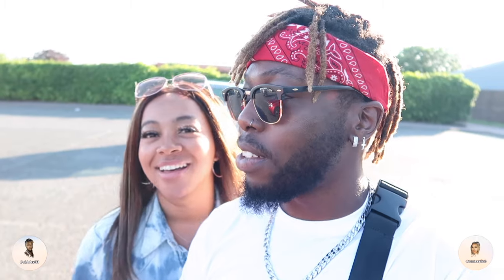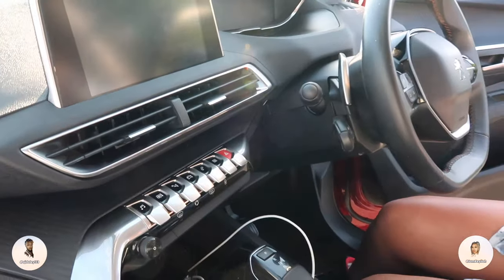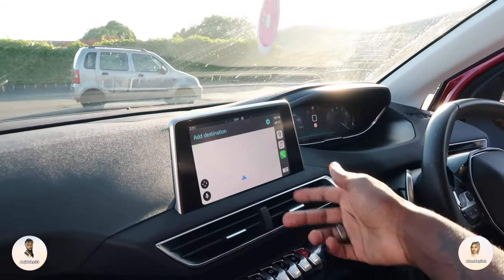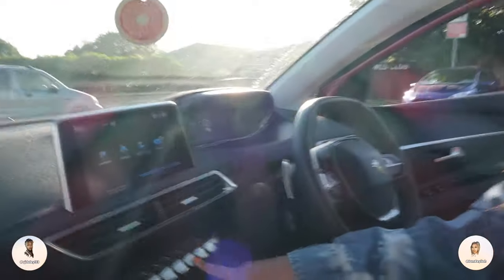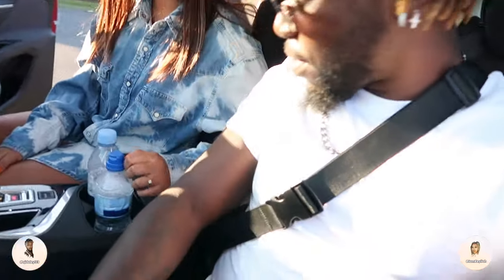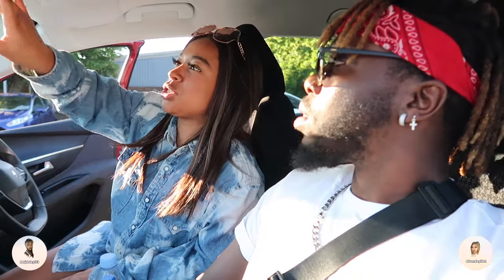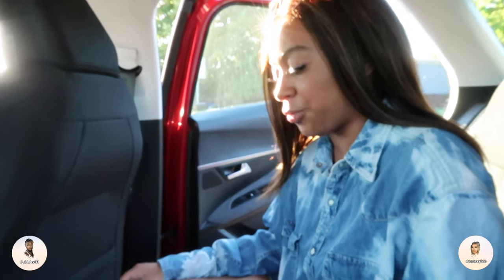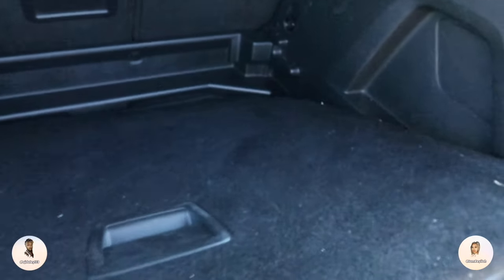WE GOT A NEW CAR!! I VLOG + CAR TOUR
In this vlog we decided to treat ourselves to a new car upgrade!
we purchased the Peugeot 3008 and in this video we give you a brief car tour and let you know our favourite things about this car.